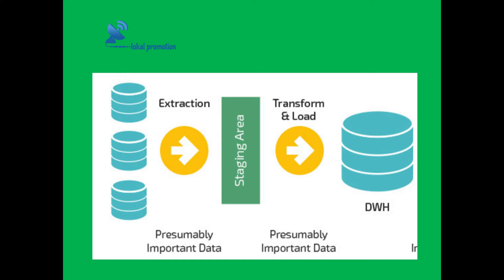Snowflake Warehouse తెలుగు లో-1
Introduction about Snowflake in Telugu